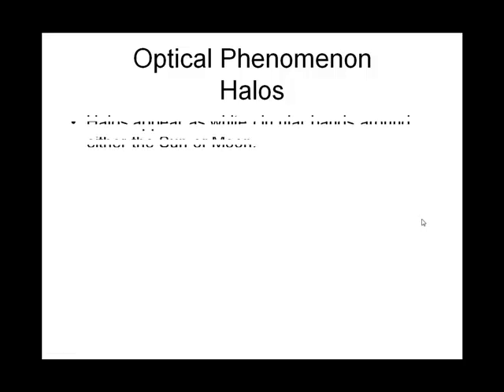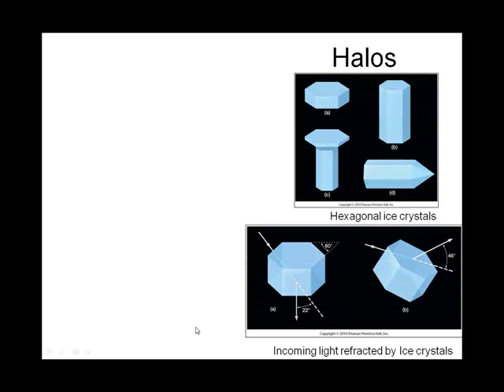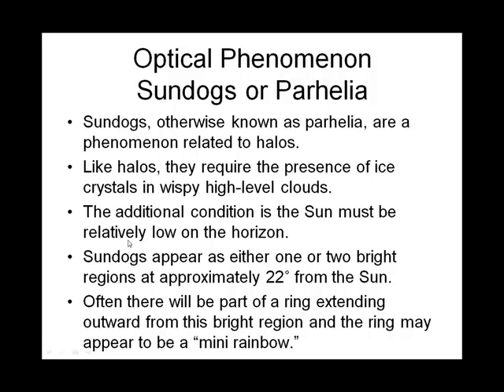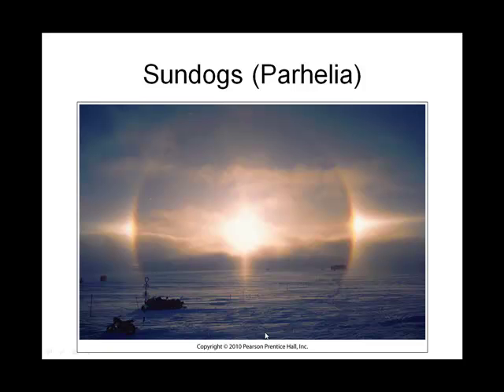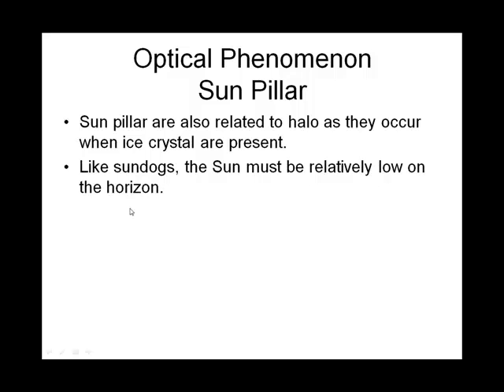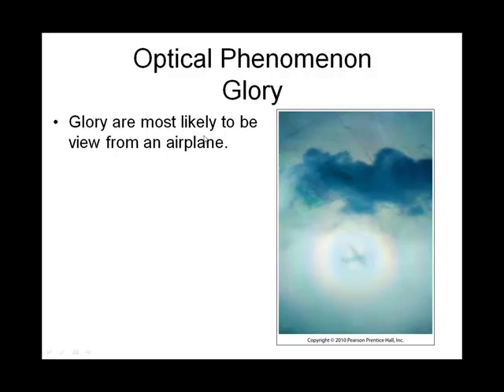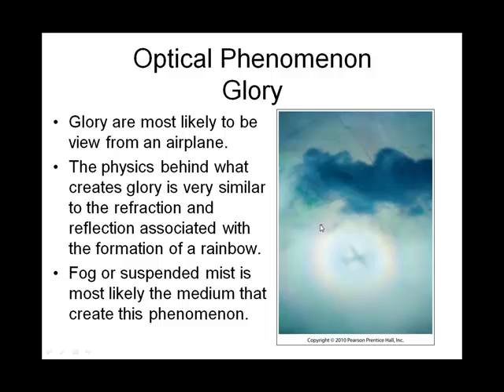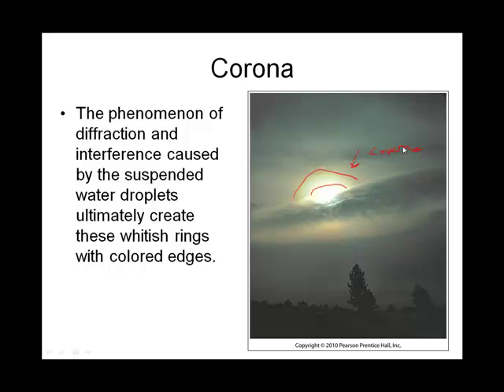Chapter 16D Halo Sundog Sun Pillar Glory Corona.mp4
Intro to Meteorology Chapter 16D Halo Sundog Sun Pillar Glory Corona